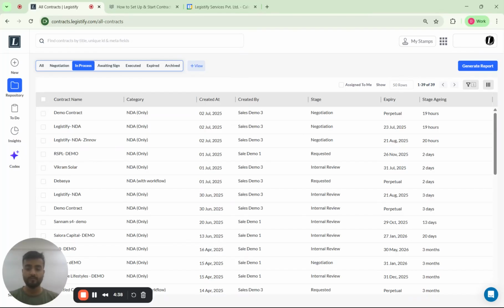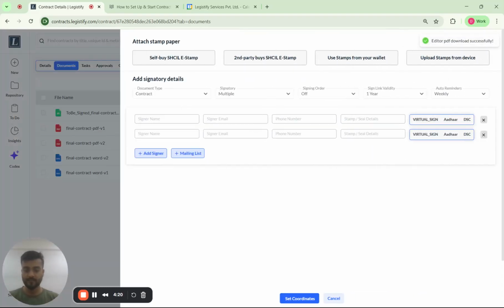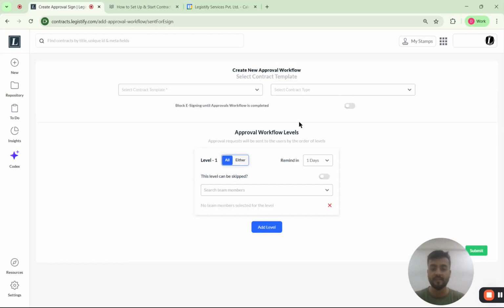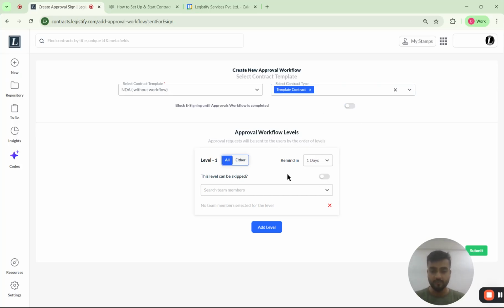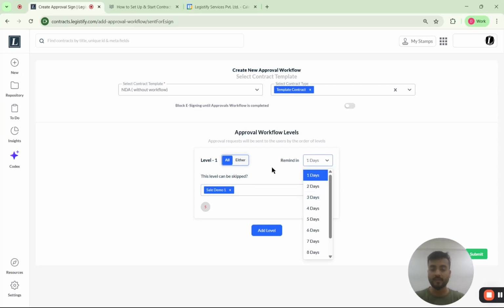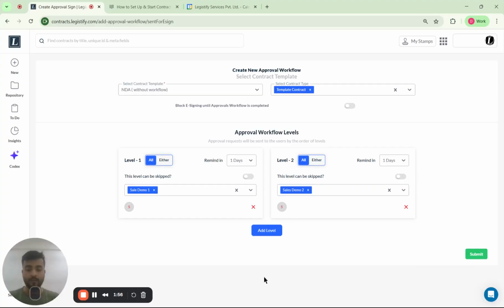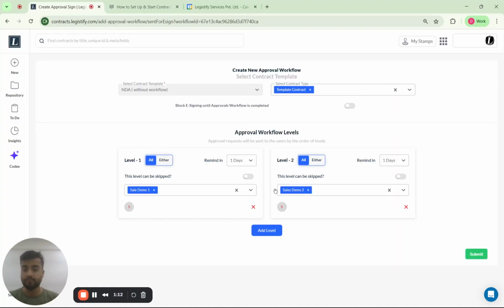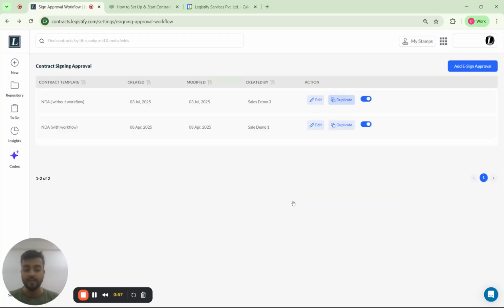Setting Up Contract Sign Approval in Legistify's Contract Management Tool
Learn how to set up a contract signing approval workflow in Legistify’s Contract Management Module.

In this video, we walk you through how to configure e-sign approval workflows for different contract types, including template and third-party contracts. You’ll learn how to block e-signing until all approvals are completed, add multiple approval levels, assign approvers, set reminders, and manage workflows with ease.

This feature ensures contracts are signed only after the required internal approvals—helping organizations improve governance, compliance, and control across their contract lifecycle.

🔹 Set up e-sign approval workflows
🔹 Block signing until approvals are complete
🔹 Add multi-level approvers
🔹 Assign reminders and approval conditions
🔹 Duplicate and manage workflows

Ideal for in-house legal teams, sales teams, and enterprise legal operations managing high-volume or high-risk contracts.